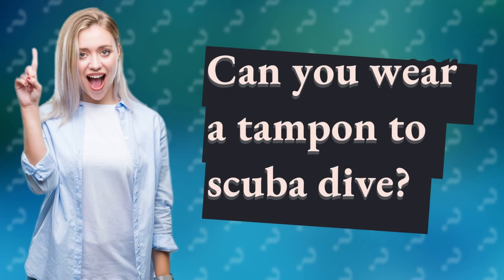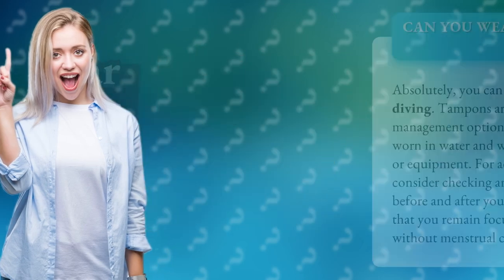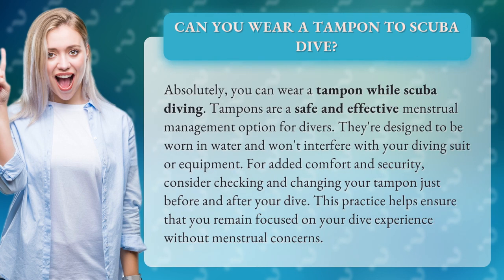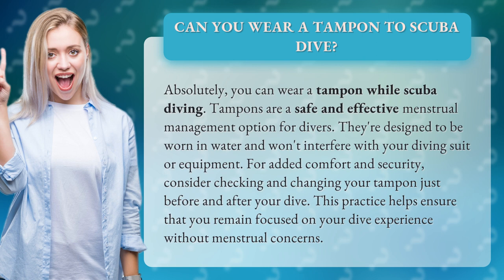Can you wear a tampon to scuba dive?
Diving with Confidence: Wearing Tampons While Scuba Diving • Tampons and Scuba Diving • Discover how tampons provide a safe and hassle-free solution for scuba divers during their menstrual cycle. Dive into the details of wearing tampons underwater, ensuring comfort and peace of mind while exploring the depths.